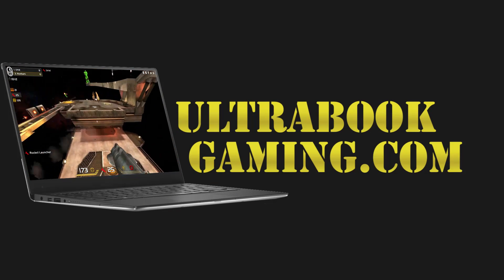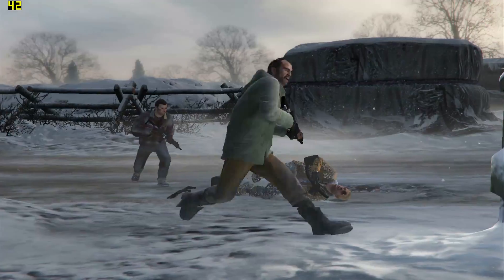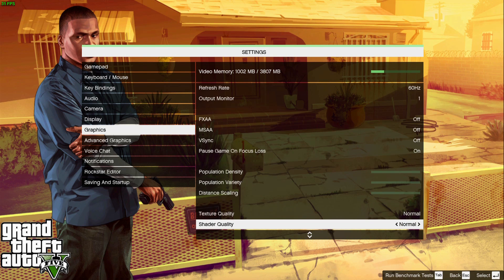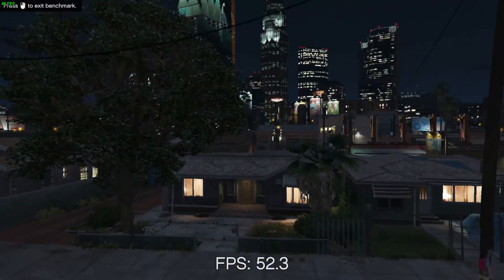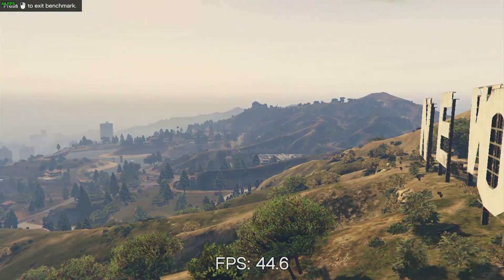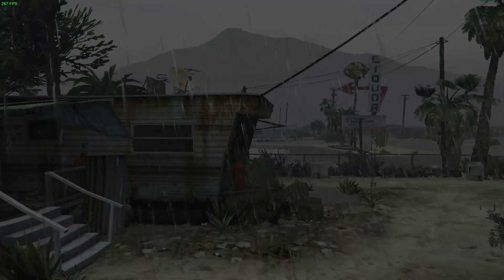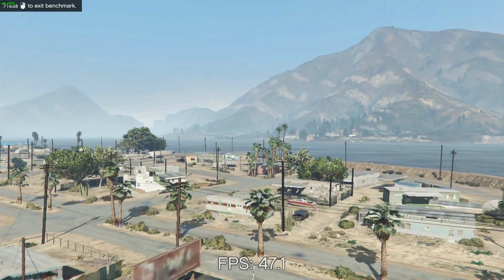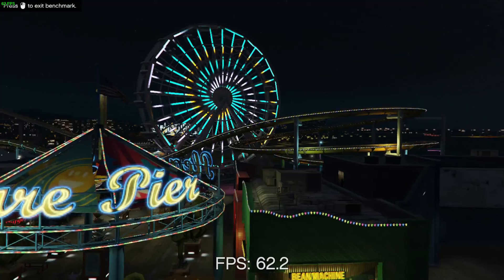Intel Iris Pro 6200 Gaming - Grand Theft Auto V - Core i7-5775C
Testing Grand Theft Auto V running on Intel Iris Pro 6200 graphics on an Intel Core i7-5775C processor, in a system supplied

This test was run at 1366x768 with low graphics settings and gives a level of performance and graphical quality of a similar level to the PS3 and XBox 360 version of the title. Unfortunately as with HD 5500 some graphical corruption was evident, and performance was only slightly improved compared to Iris Pro 5200.

System Specifications:
Intel Core i7-5775C
Intel Iris Pro 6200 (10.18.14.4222)
2 x 4GB DDR3-1600
300GB SSD